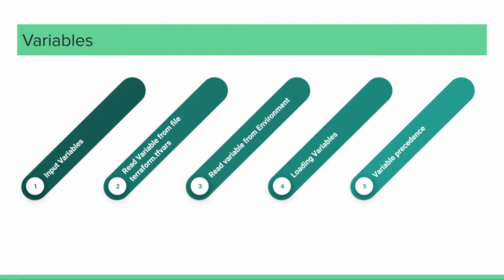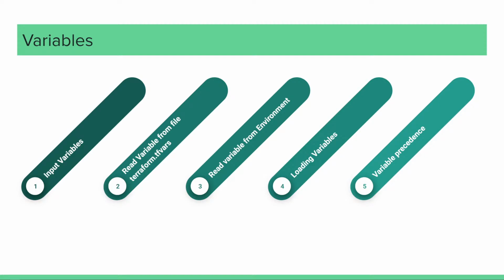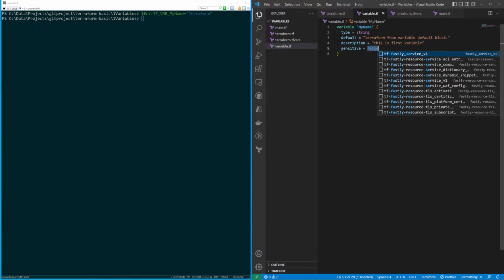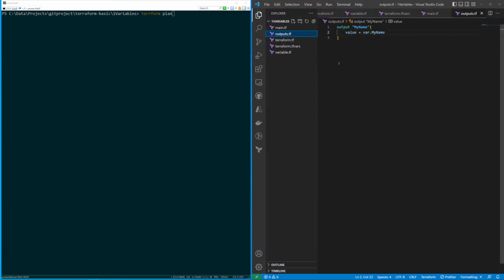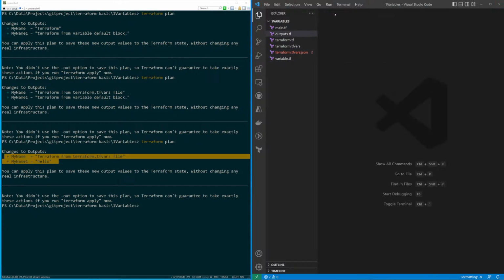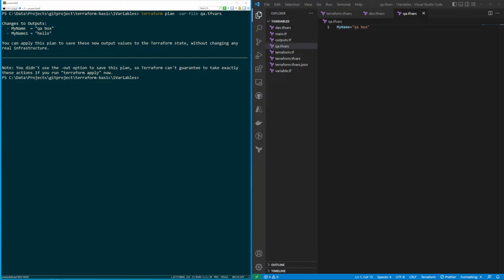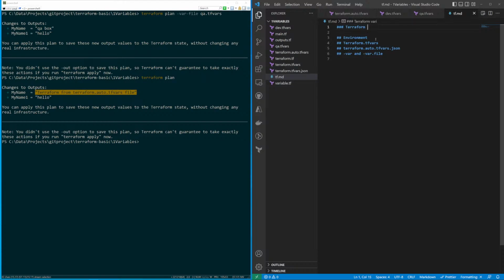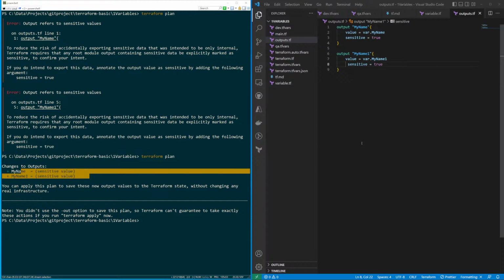Learn Terraform Basic Variable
Basic Of Variables
0:00 Intro
4:50 Basic Terraform Variable In detail

1. Input Variables
2. About terraform.tfvars
3. Environment Variables